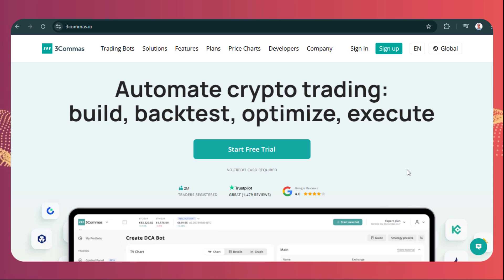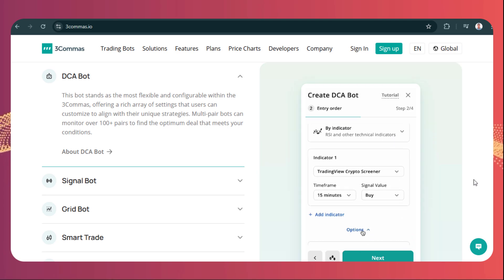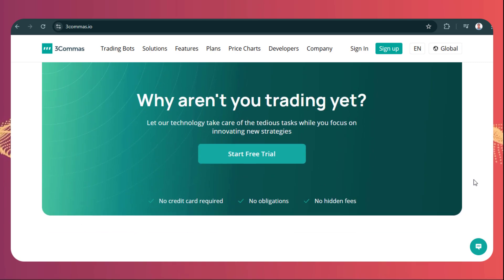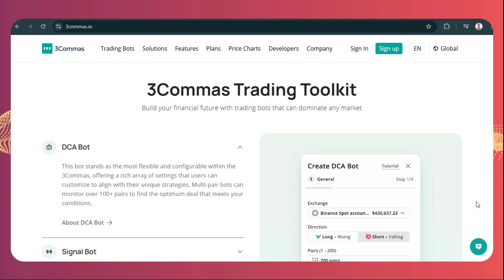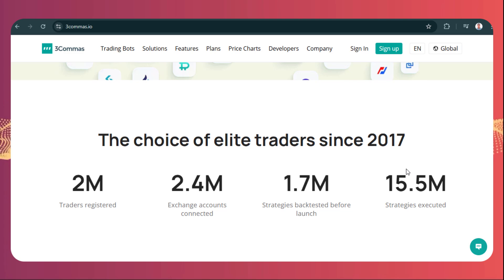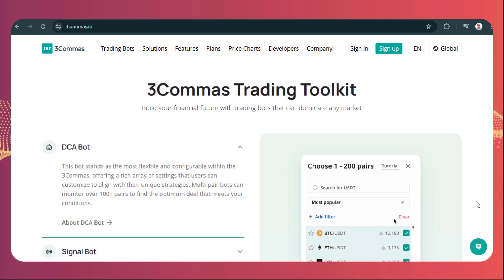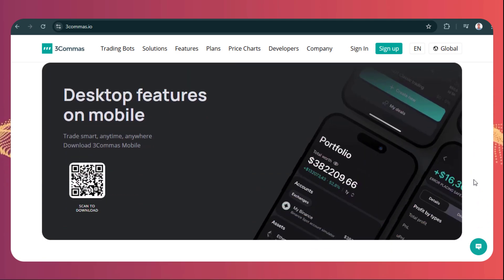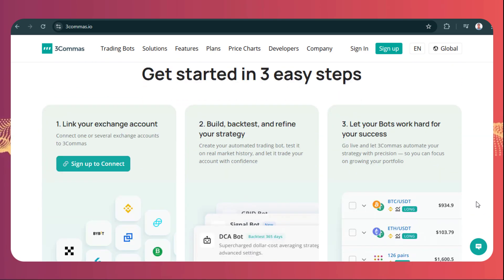3Commas Crypto Trading Bot Review 2025: Honest Experience & Real Results Explained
Looking for an honest 3Commas review in 2025? Wondering if the 3Commas crypto trading bot actually works or if it's just hype? In this video, I share my real user experience using 3Commas for automated trading — including the pros, cons, pricing, performance, and whether it's still worth it today.

Whether you're a beginner or a seasoned crypto trader, find out how 3Commas compares to other trading bots and how it can automate your trades on Binance, Coinbase, KuCoin, and more.

✅ Full breakdown of SmartTrade, Grid Bots, DCA Bots, and CopyTrading
✅ 3Commas vs Pionex vs CryptoHopper comparison
✅ Is 3Commas safe and legit in 2025?

👉 Watch before you invest your money or trust any crypto trading software!